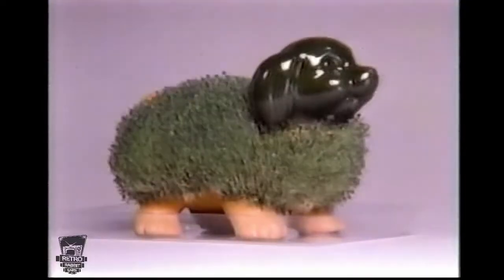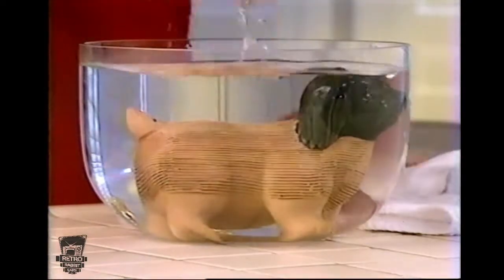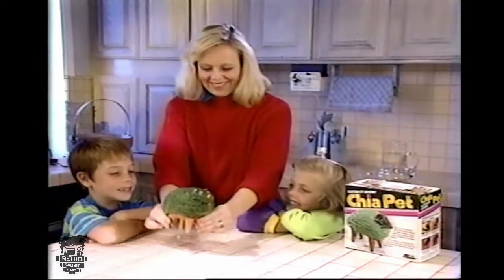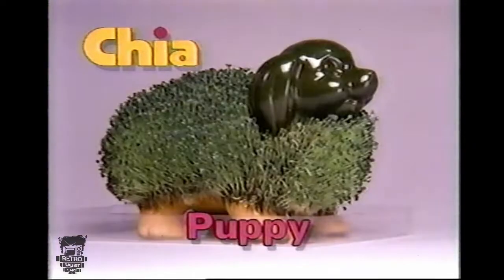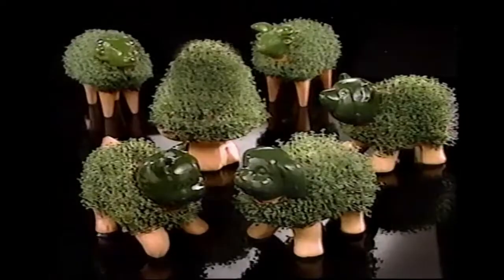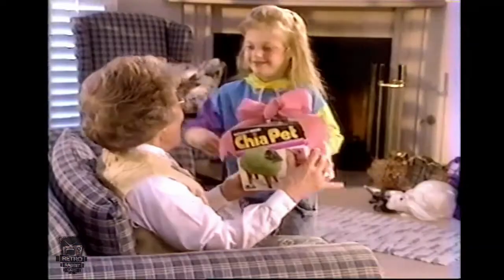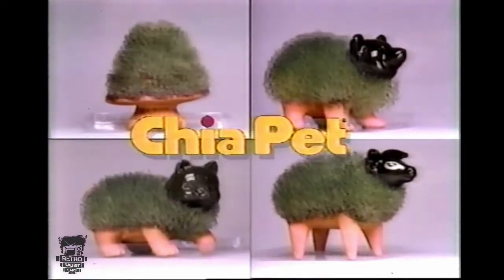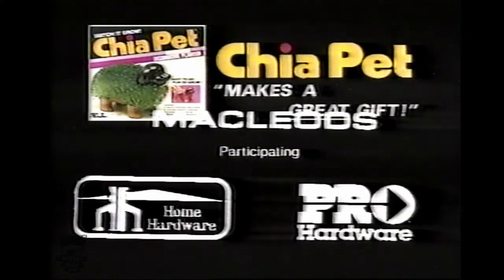1990 Chia Pet TV Commercial Teddy Bear, Puppy, Kitten, Ram, Bull, & Tree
A 1990 Chia Pet TV Commercial Featuring The Chia Teddy Bear, Puppy,  Kitten,  Ram, Bull, & Tree.
Makes A Great Gift! The Pottery That Grows!
Sold At Woolco, Zellers, Kmart, Eaton's, Macleods, Home Hardware, Pro Hardware

For more information on the product(s) shown in the above video be sure to check out their respective websites!

Originally converted from a VHS tape in our possession
This video is being presented for historical preservation, educational, and entertainment purposes.